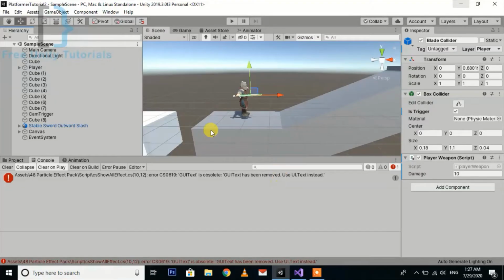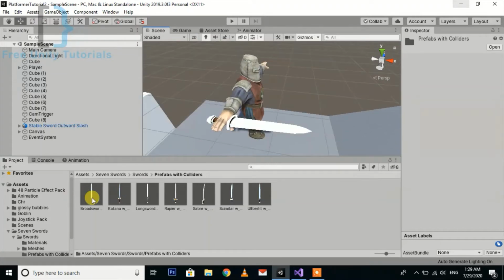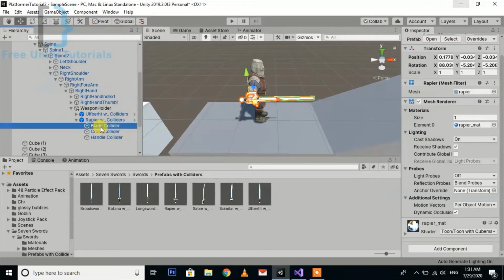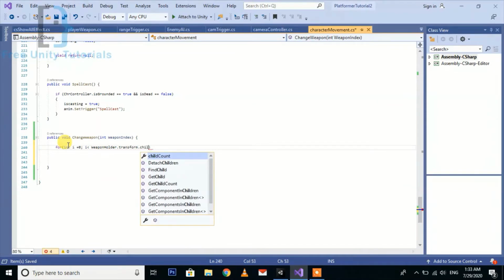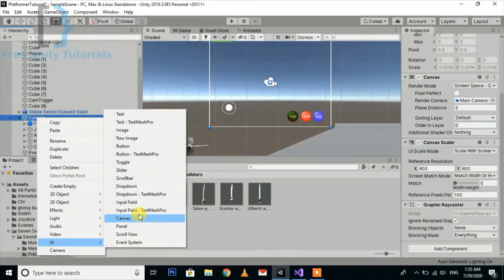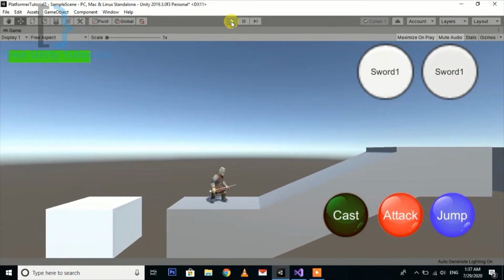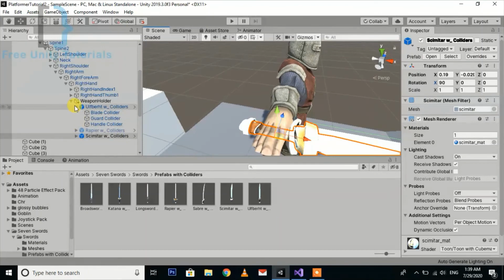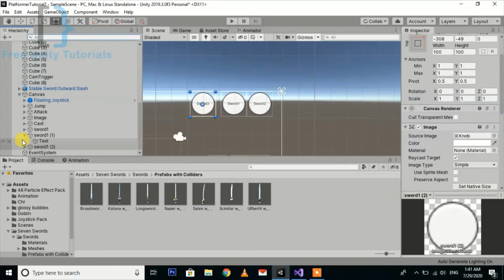Weapon change or weapon selection : 2.5d Platformer Game in Unity3D (extra Part 9)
In this tutorial, you will learn how to create weapon selection or weapon change feature for 2.5D platformer or any kind of game. explained in very simple way and logic is also very simple for beginners.